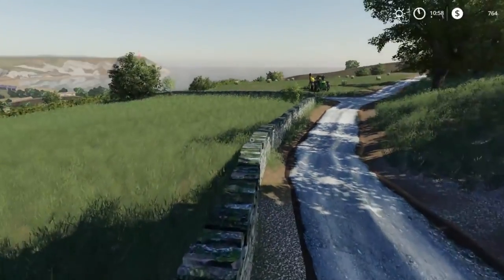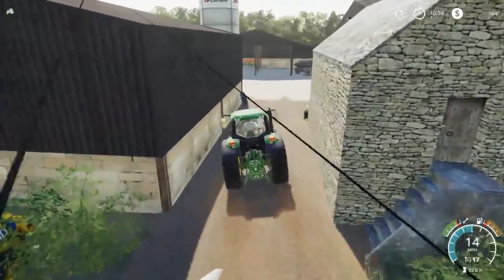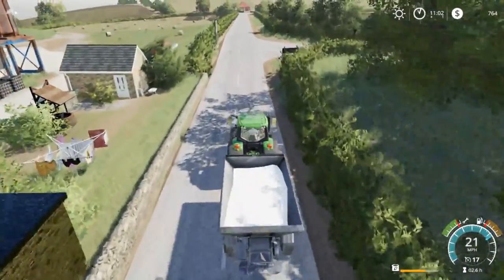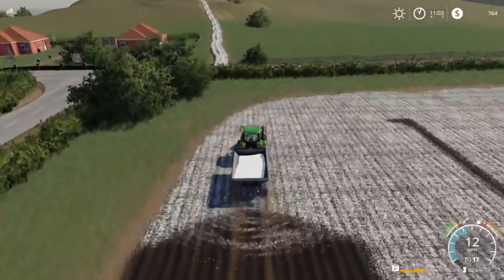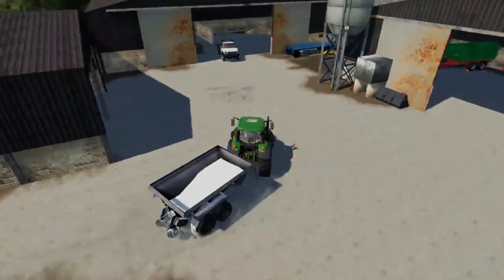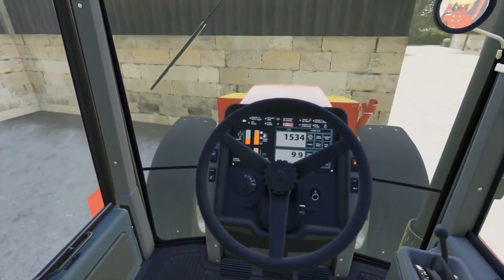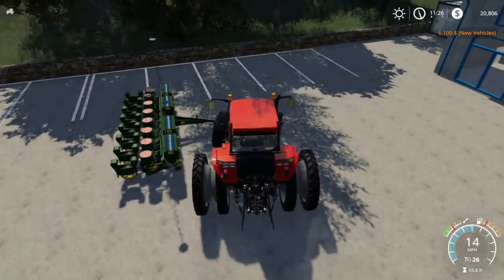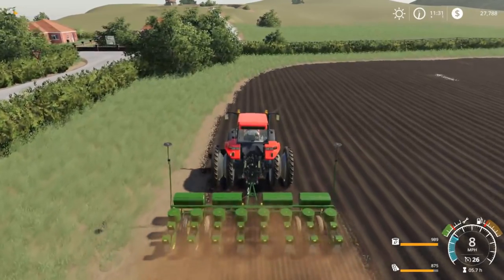PUT THE 6M TO WORK | TIREDBOG | FARMING SIMULATOR 2019 | EP#11